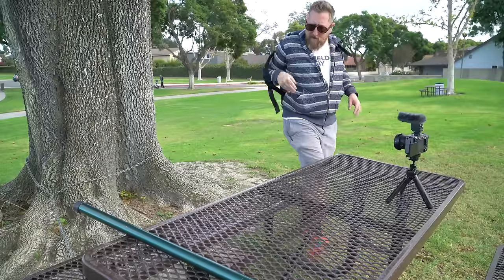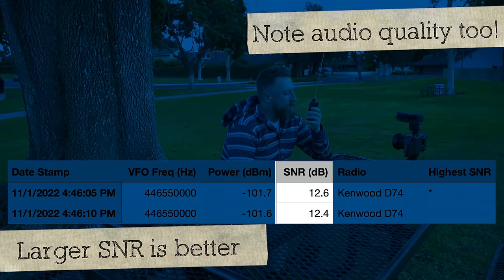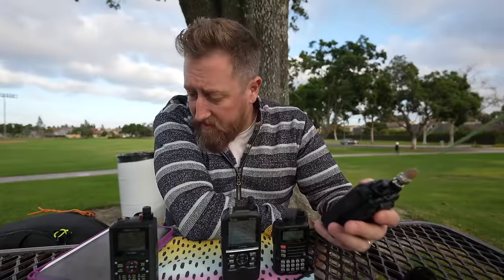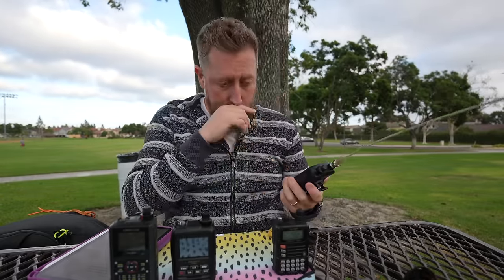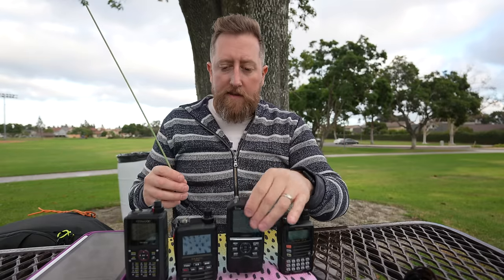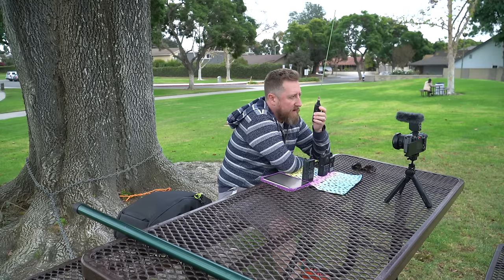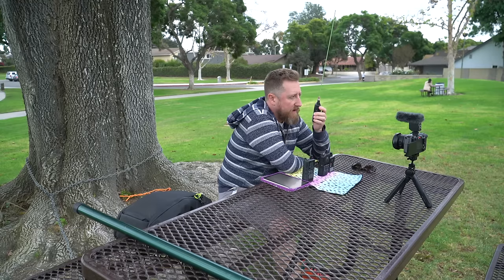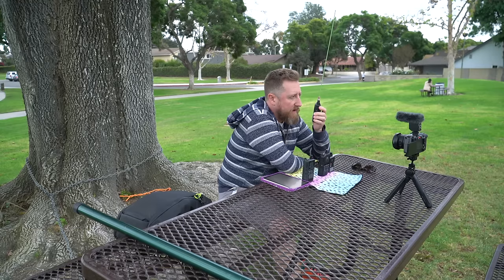Most Expensive Ham Radio Handhelds TESTED!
We're back at the park to test the most expensive ham radio handheld radios available today.  Which radio will have the strongest transmit signal, best receive audio quality and best transmitted audio quality?

00:00 - Intro
00:28 - My testing methodology
00:53 - Kenwood TH-D74
02:46 - Yaesu FT-5DR
04:30 - ICOM IC-52
05:36 - Yaesu VX-6R
07:19 - The value of mic gain
09:48 - The results!
12:02 - My thoughts